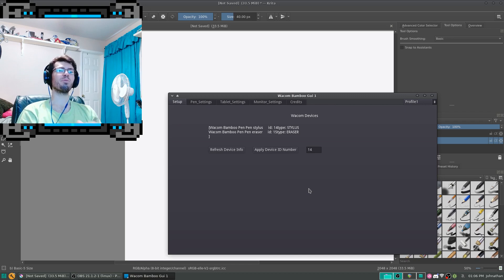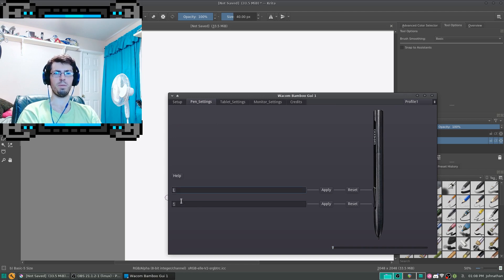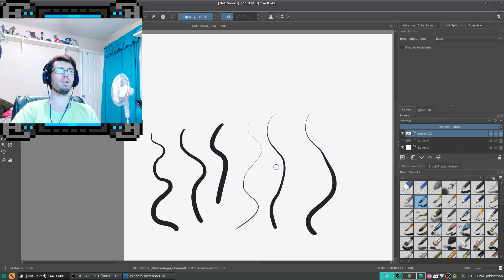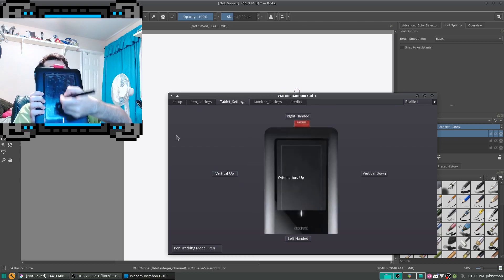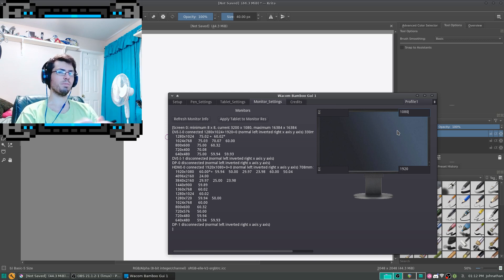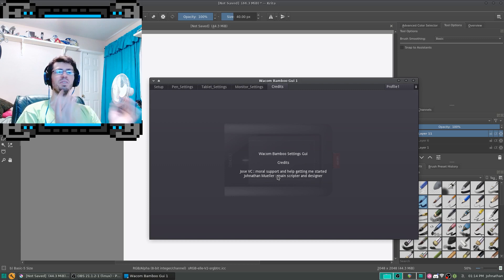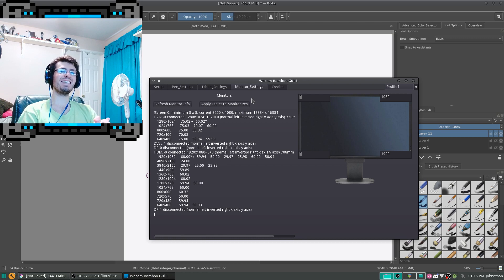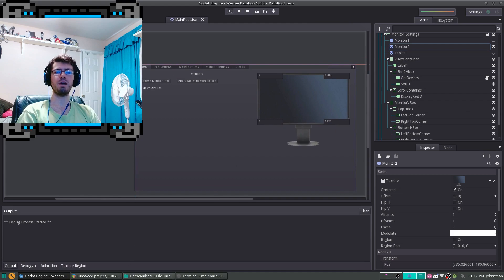Linux Wacom Bamboo Pen Tablet UI 1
This is a Linux Wacom Bamboo Pen Tablet Settings GUI a friend and I made in Godot Game Engine. The reason for making this was cause xfce doesn't really have a good ui without dragging gnome or kde dependencies in. . .which I didn't like doing so I made my own! XD I plan on uploading it to github soon and hopefully it will be a good base to upgrade as a community